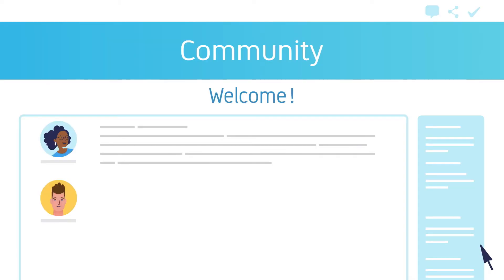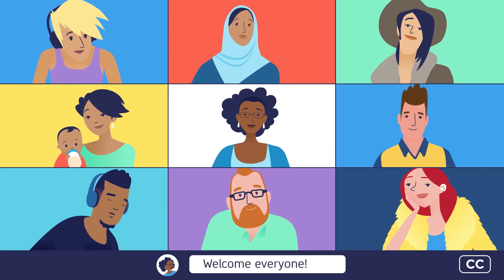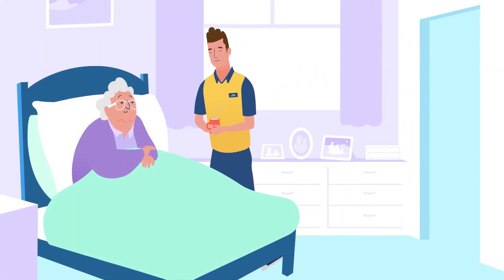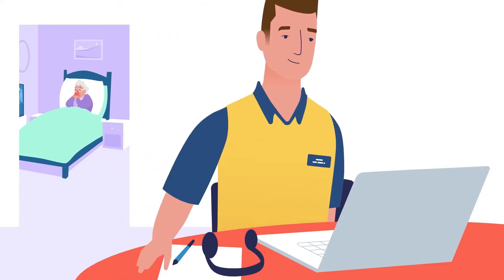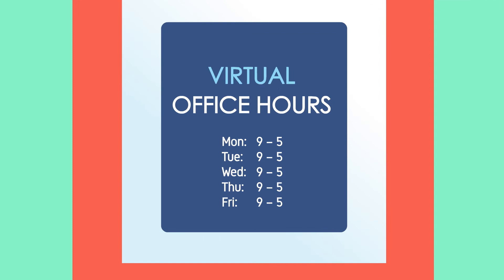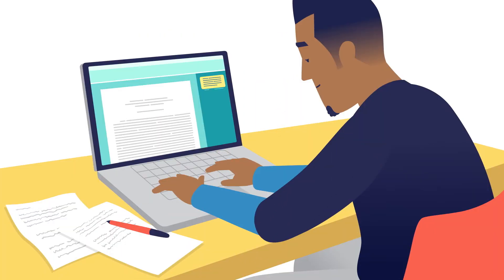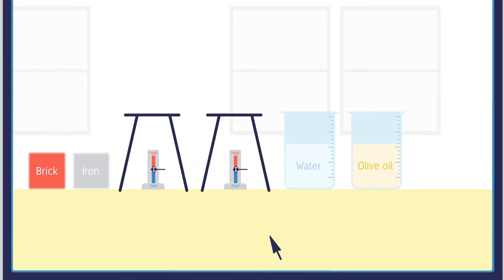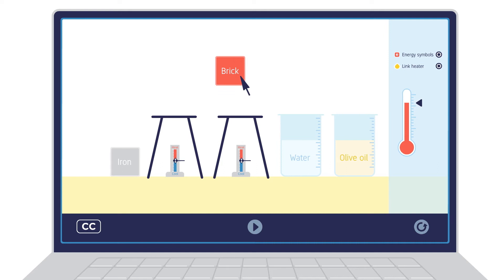Introduction to 'Teaching Online: Next Steps in Design and Development'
This short introductory video appears in our new 'Teaching Online: Next Steps in Design and Development' course – a resource which provides timely and practical training in best practices for online instruction, supporting all members of teaching and learning support staff in designing and delivering the most effective online learning experiences.